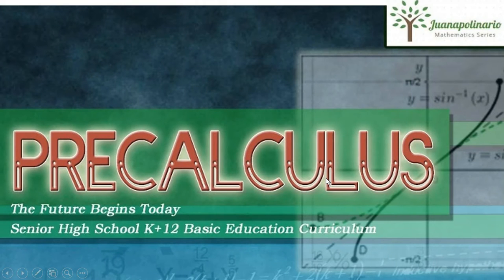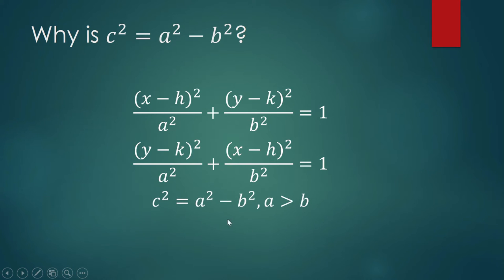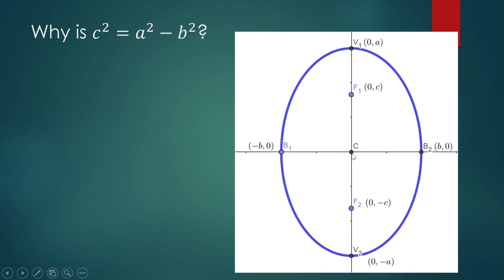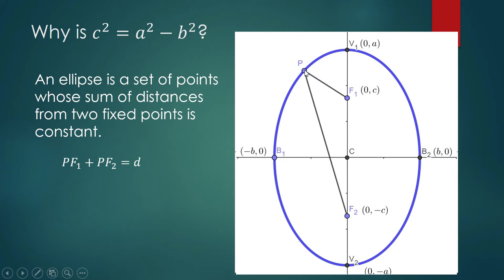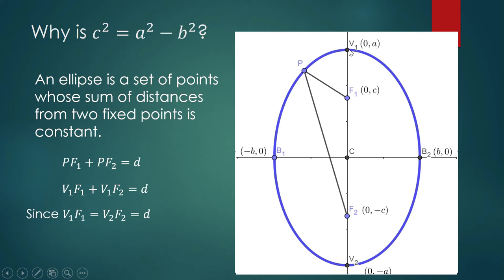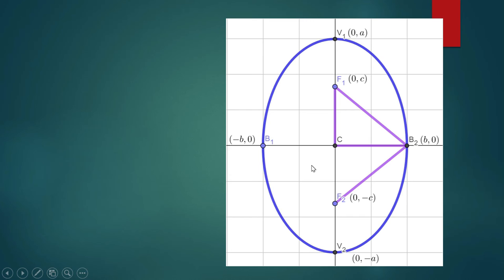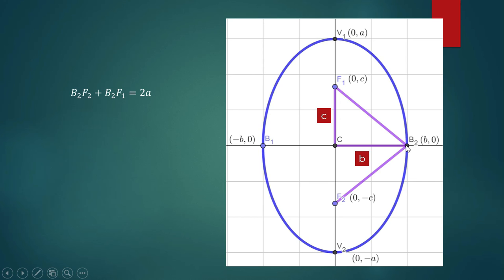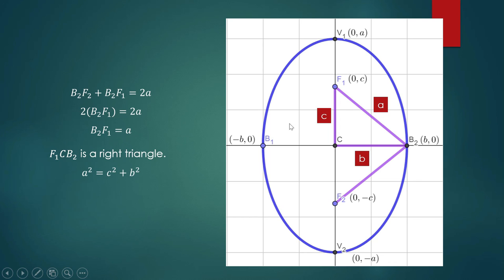More on the properties of an ellipse (Precalculus, STEM)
This video is about the distance of the focus from the center. We shall show why c^2 = a^2 - b^2.